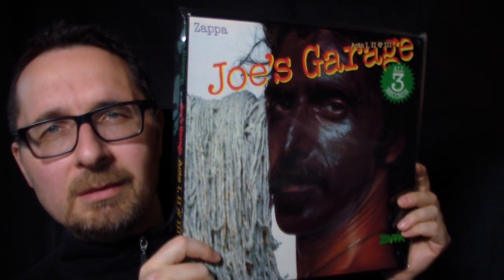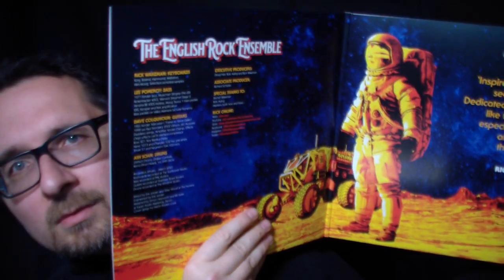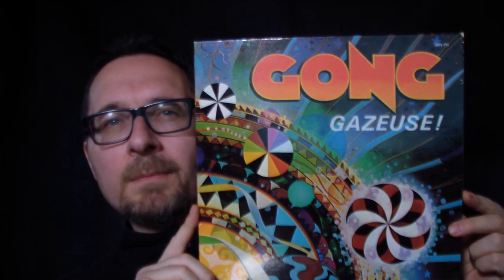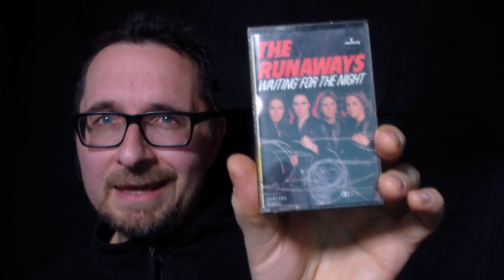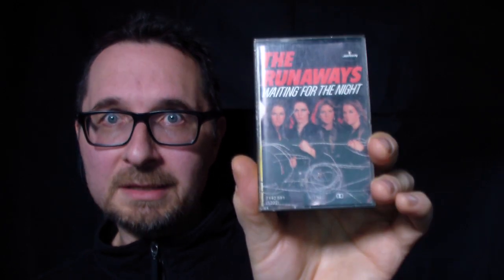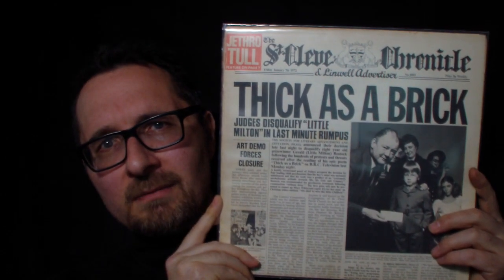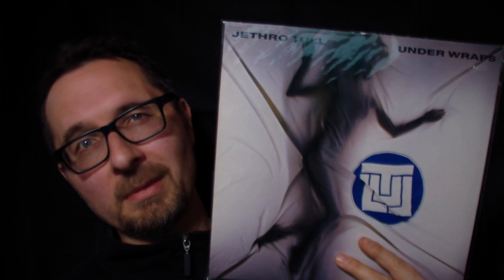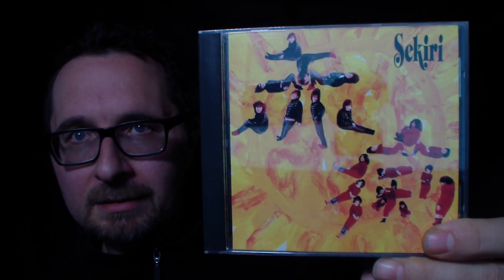VC - Vinyl Community - Vinyl Tag 2021 + telling a story I have not told anyone for 26 years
I say "28 years" in the video, but that's just because I am terrible with numbers. Also, sorry for trashing Nirvana a litte, but it's more a hyperbolic impression of my mind-set in the early 90s. Also sorry for the F.U. towards the "Under Wraps"-haters, I am usually not vulgar on VC. Well, I am not really sorry for that one, but I doubt you are still reading this.